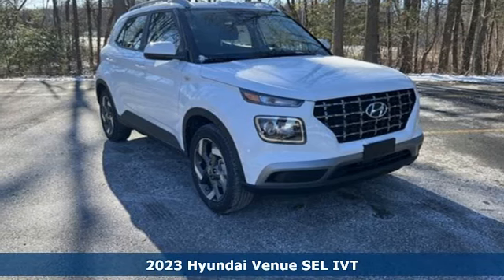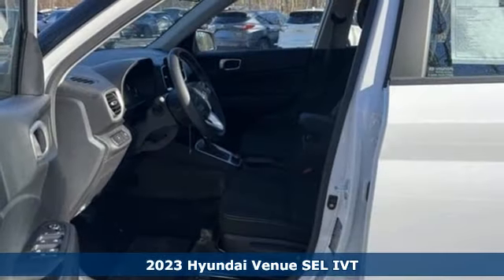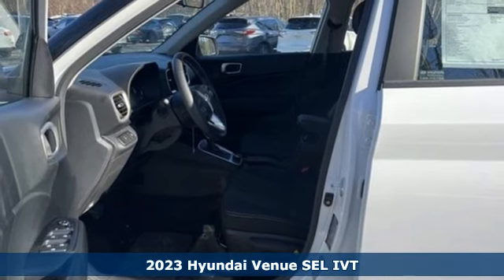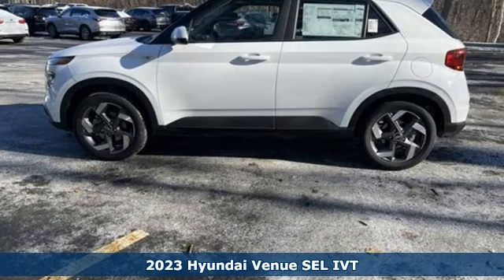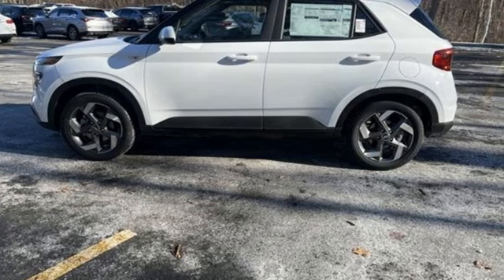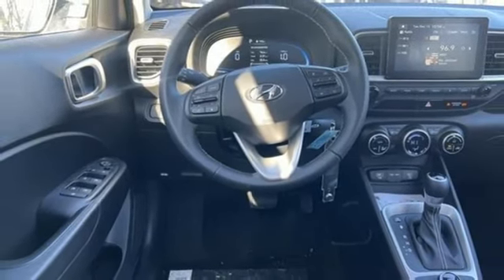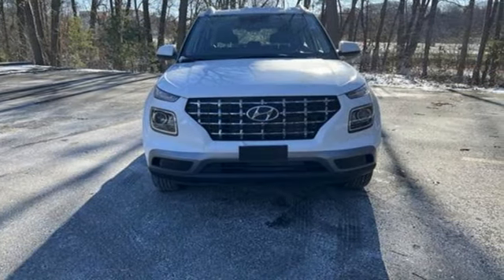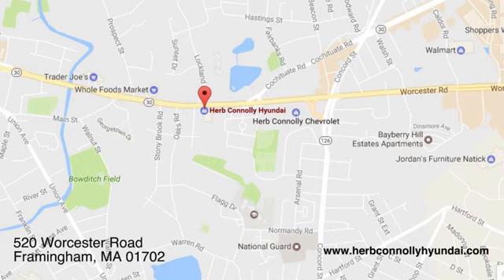New 2023 Hyundai Venue Framingham, MA #211191-1 - SOLD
Year: 2023
Make: Hyundai
Model: Venue
Trim: SEL
Engine: 4 Cylinder Engine
Transmission: intelligent variable ivt
Color: Ceramic White
Interior: Black
Stock #: 211191-1
VIN: KMHRC8A36PU211191

Address:
520 Worcester Rd - Rte 9 East